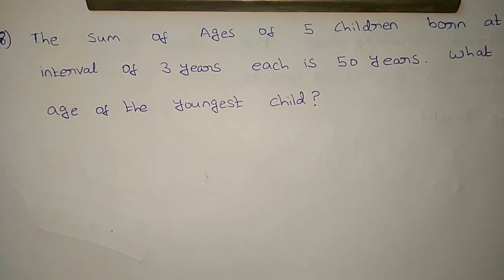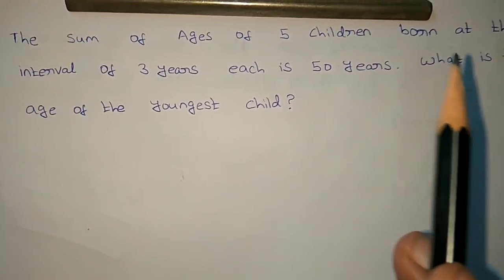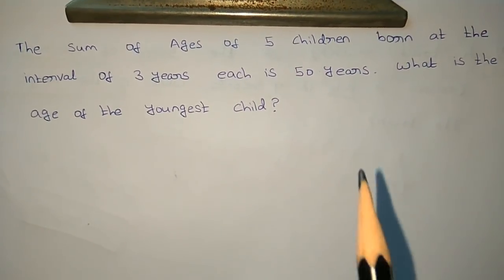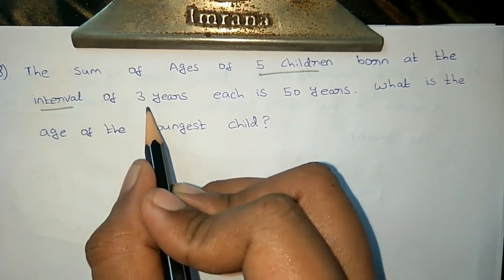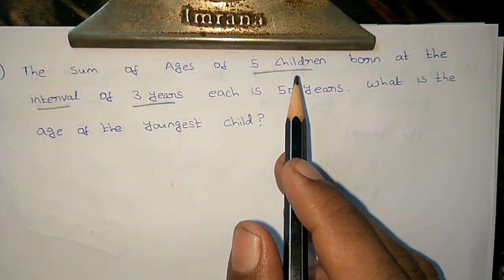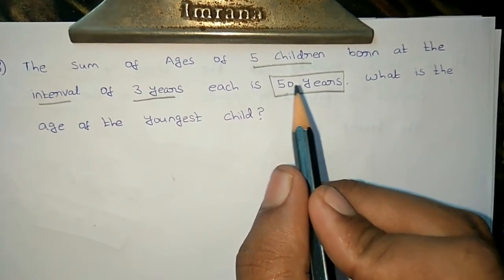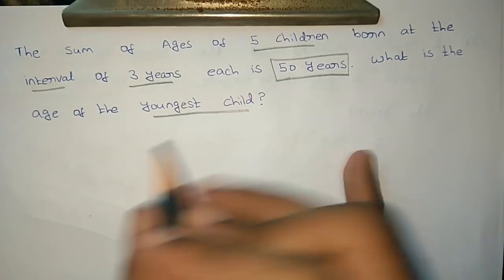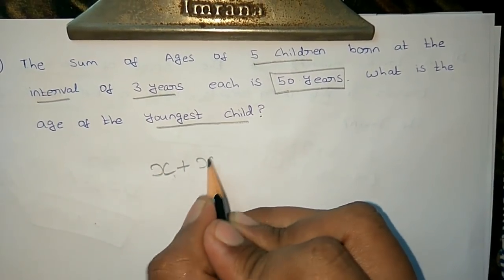Evening 18- Daily Aptitude- TNPSC-SSC-ALL COMPETITIVE EXAM